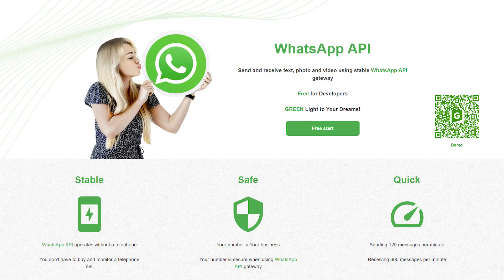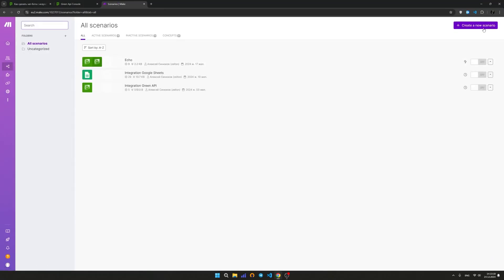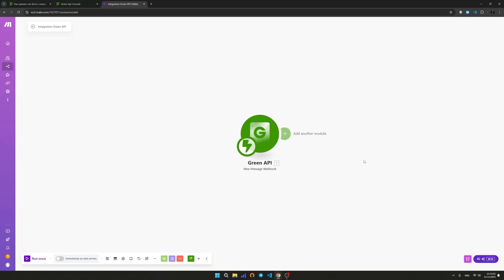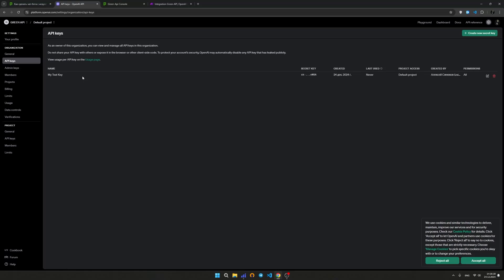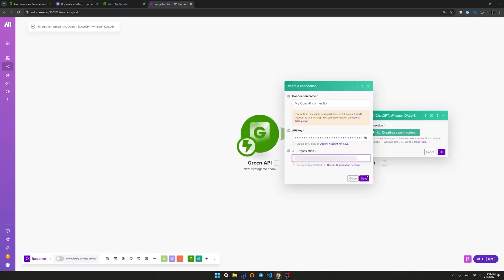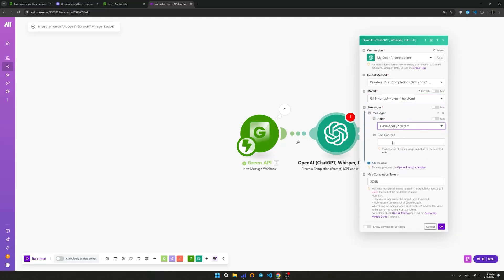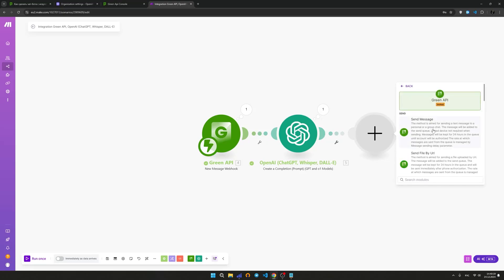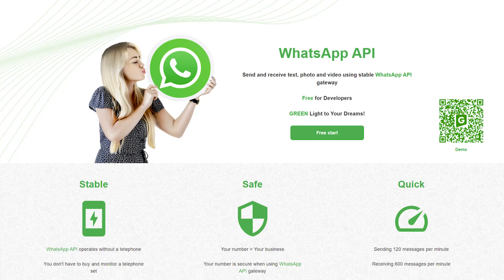How to build chatbot with WhatsApp, Open AI API, and Make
We are glad to see you on our channel. In this video, you can learn how to build a chatbot with WhatsApp, Open AI API, and Make. Create your easy OPEN AI Chat GPT chatbot with the free-code platform Make. Use the GREEN-API WhatsApp API to build your integration; yes, it's free for developers.  After this short tutorial, you can develop custom no-code chatbots for your business or clients.

00:00 Intro
00:25 Log into Make
00:40 Create a new Make scenario
00:46 Create an action to receive a message from the user and send a message
01:15 Add Open AI
02:40 Create a request to the model
03:36 Run our chatbot
03:50 Conclusion

The information is available in text form on our